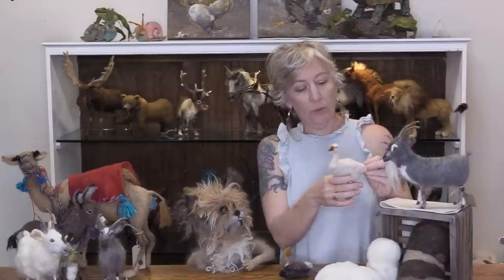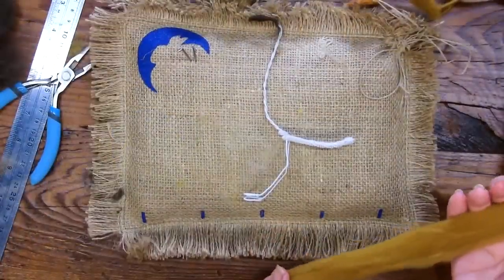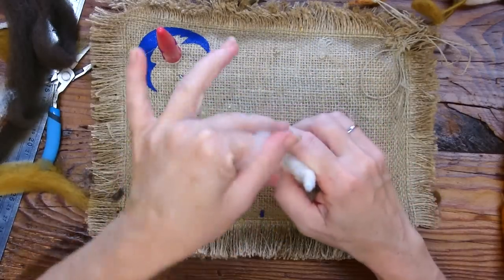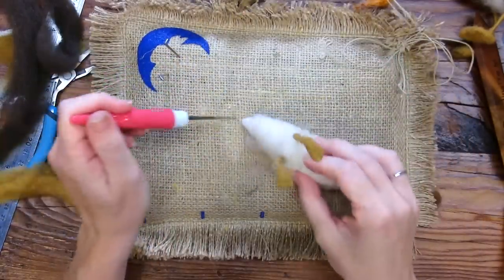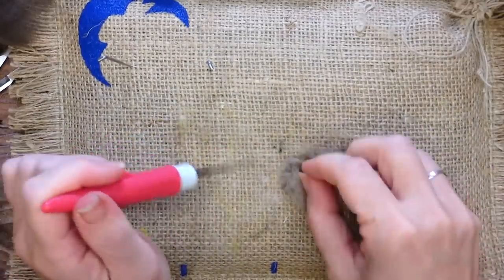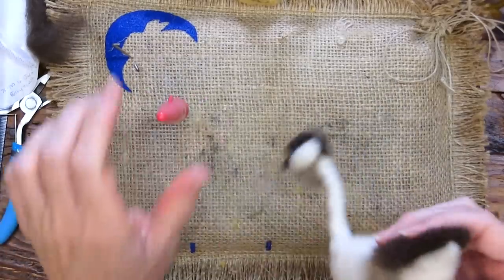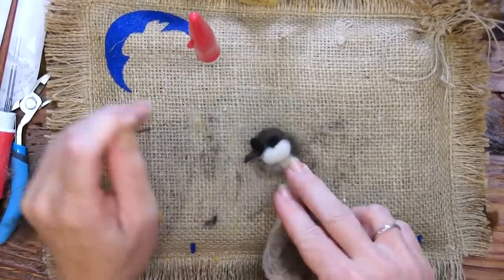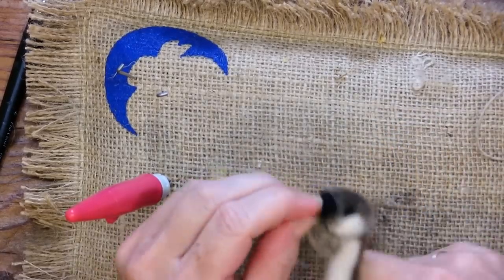Needle Felted Goose Tutorial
Felt along with Sara Renzulli of Sarafina Fiber Art as she creates a gaggle of gorgeous geese! This tutorial shows the complete process from armature construction to the finishing touches. to pick out the supplies and tools you need to create your own felted geese!